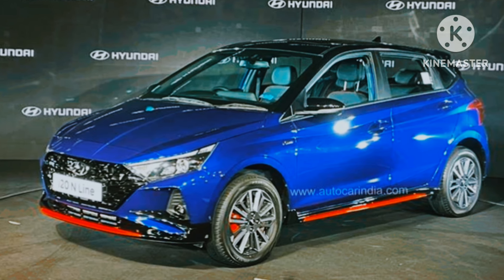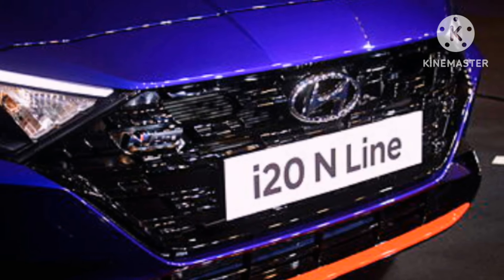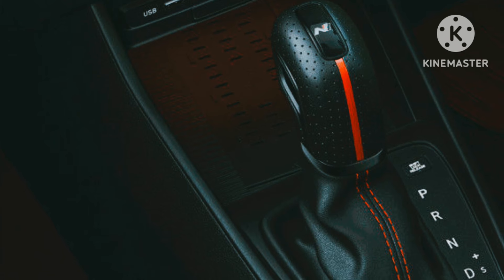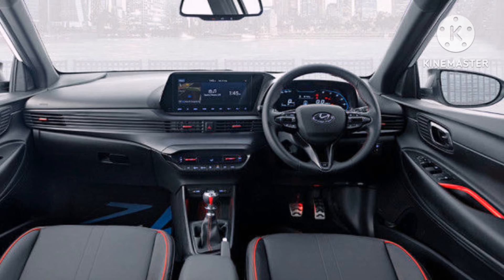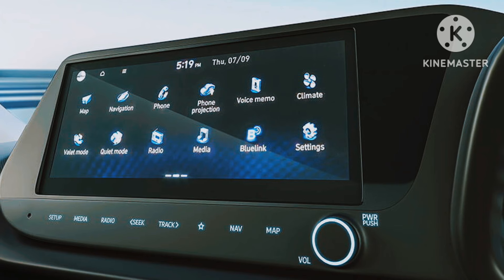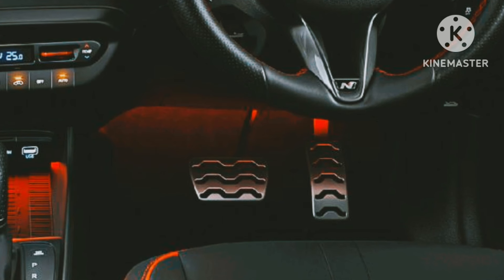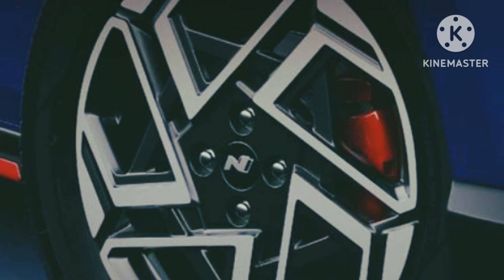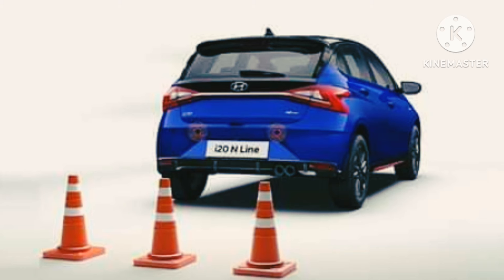Hyundai i20 N line 2024 Sports Hatchback Highlights Upgrade Features Overview | Auto Universal India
Image Sources :
Hyundai India :

The Korean Car Manufacturers Hyundai Start production A refresh New i20 N line facelift Model in India.

The Hyundai i20 N line is a Sports Hatchback comes with 3 Cylinder 1.0 Litre Turbo GDi Petrol Engine which produces Max.Power : 118 BHP and Max Torque : 172 Nm.

The Engine mated to either a 6 speed iMT Manual Transmission OR a 7 speed DCT Automatic Transmission with Paddle Shifter on Steering wheel.

The Hyundai i20 N line has Automatic Adjustable LED Head lamps ; LED Taillamps Clear Side Indicators .

Hyundai i20 N line
Technical Specifications :

Engine Type : 1.0 Litre 3 Cylinder Turbo GDi Petrol Engine
Drive Type : Front Wheel Drive
Max. Power : 118 BHP @ 6,000RPM
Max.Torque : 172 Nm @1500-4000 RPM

Transmission Type : 6 speed iMT  Manual Transmission OR
7 speed DCT Automatic Transmission

Body Type : 5 Seater Hatchback

Fuel Type : Petrol BS6 Phase2

Suspension System :
Front : McPherson strut
Rear : Coupled Torsion Beam Axle

Steering System :
Electric , Tilt and Telescopic

Brake Type : Front and Rear : Disc Brakes

Boot Space : 311 litres

Dimensions :
Length : 3995 mm
Width : 1775 mm
Height : 1505 mm

Wheelbase : 2580 mm
Ground Clearance : 170 mm

Tyres Size : 16" inch Alloy Wheels

Highlighted Features :

□ 10.25 " inch Touchscreen Infotainment
□ ADAS
□ ABS  EBD
□  ESC Electronic Stability Controls
□  HAC Hill Start Assist Control
□ TPMS Tyre Pressure Monitoring System
□ Seat Belt Reminder
□ Reverse Parking Sensor

The Hyundai i20 N line upgrade with 6 Airbags for Safety Purpose in all variants. It Scored 3 Star Global Safety Rating from Global New Car Assessment Programme  GNCAP .